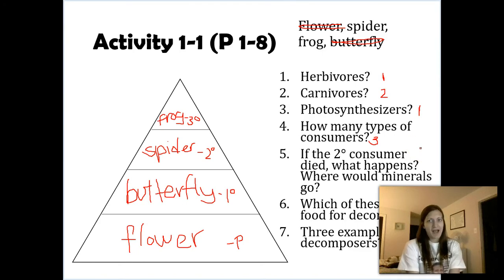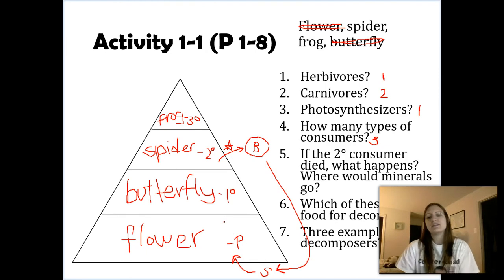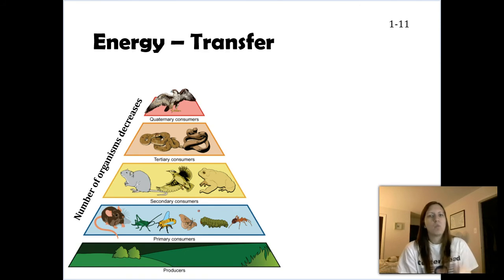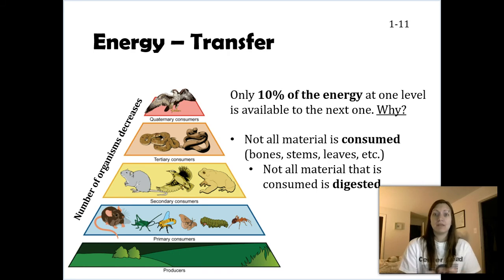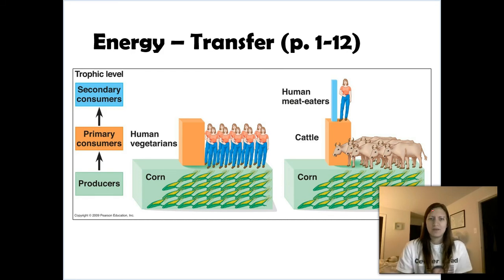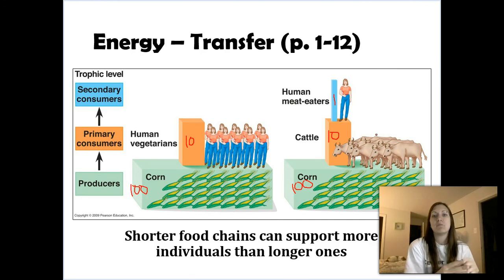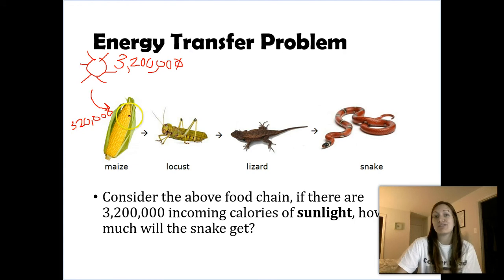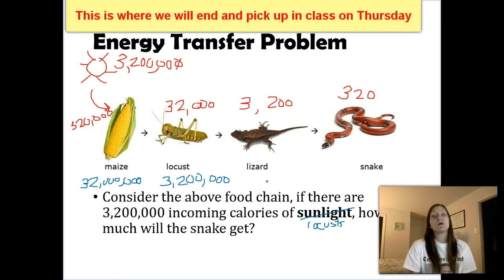BIO 105: Feb 2nd Lecture Part 3